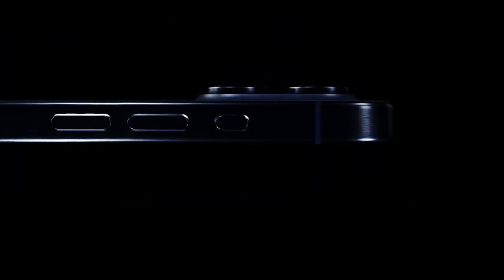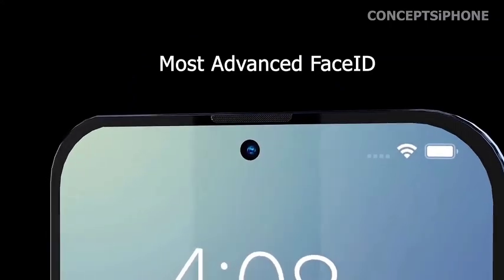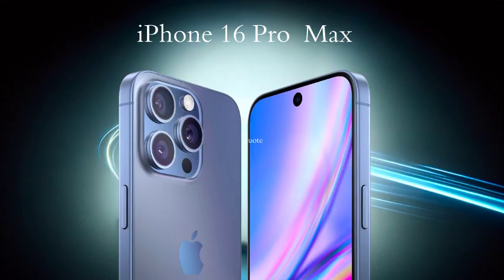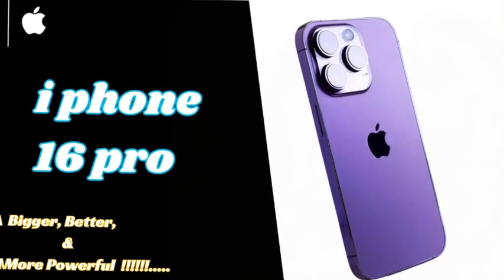iPhone 16 Pro Max Upgrades: Larger Battery, and Wi-Fi 7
The iPhone 16 Pro Max is packed with exciting upgrades! Discover the newly redesigned action button, the return of a dedicated capture button for quick photography, and storage options that now reach up to 2TB. With a larger 4,676 mAh battery, users can enjoy longer screen time, gaming, and streaming without frequent charging. Plus, the iPhone 16 Pro Max introduces Wi-Fi 7 and Bluetooth 5.4 for enhanced wireless connectivity. Learn about all the exciting features of the iPhone 16 Pro Max that are set to revolutionize your user experience!